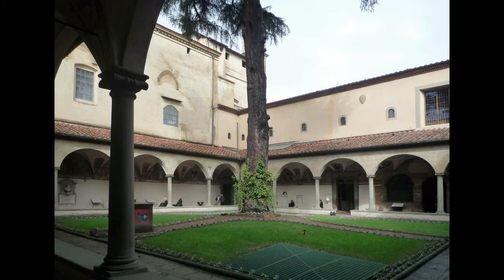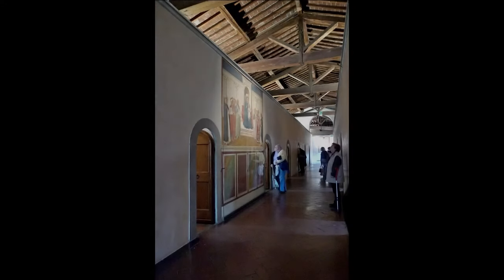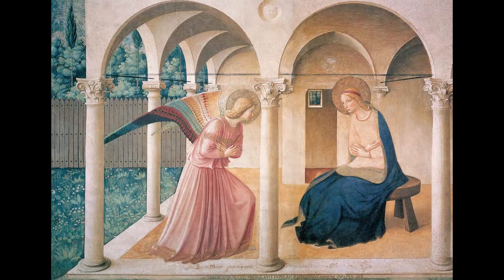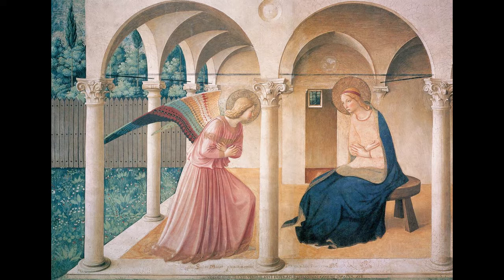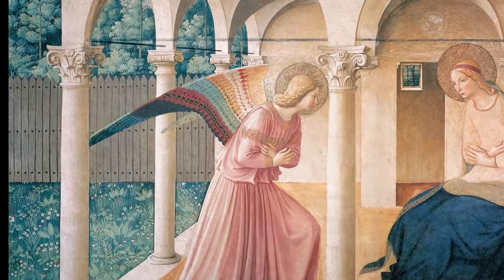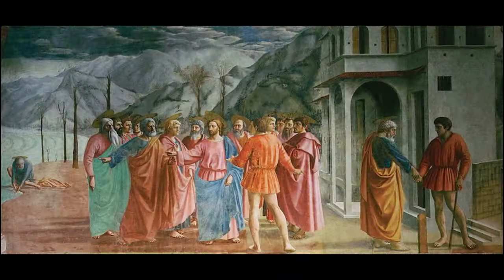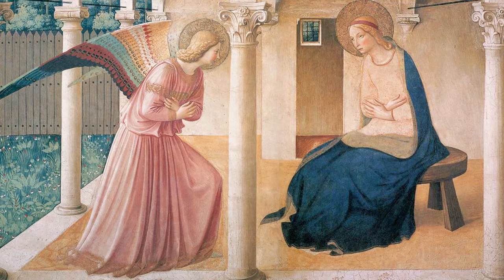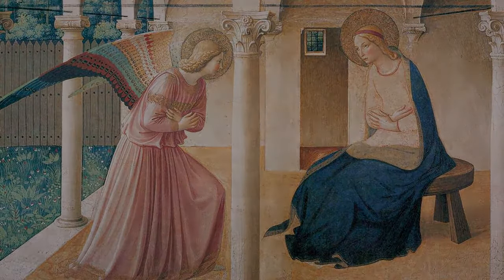Fra Angelico, The Annunciation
Fra Angelico, The Annunciation, c. 1438-47, fresco, 230 x 321 cm (Convent of San Marco, Florence).  Speakers: Dr Beth Harris and Dr. Steven Zucker. Created by Beth Harris and Steven Zucker.